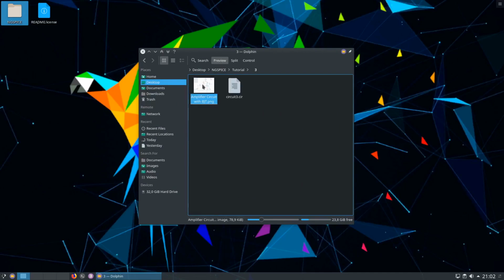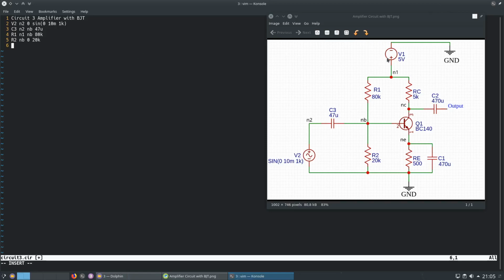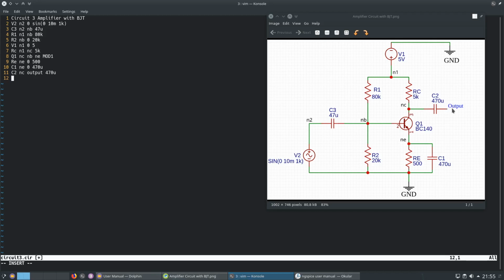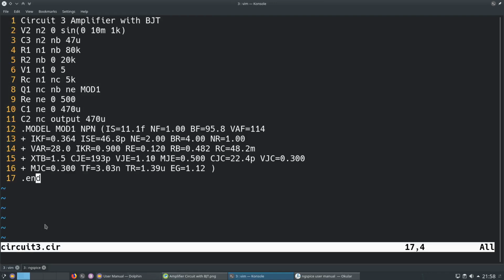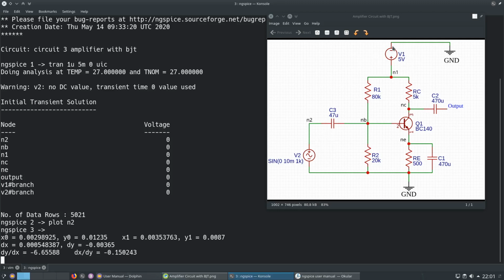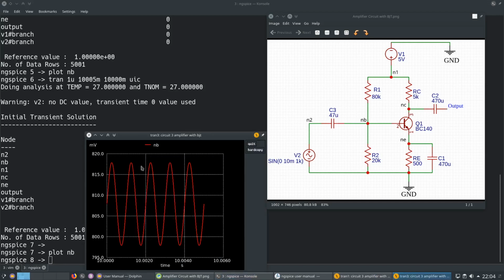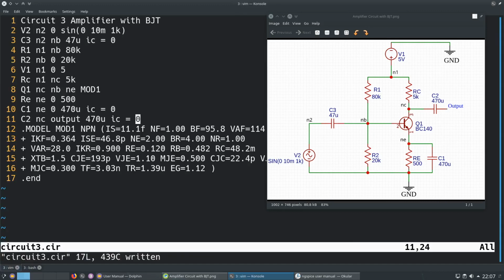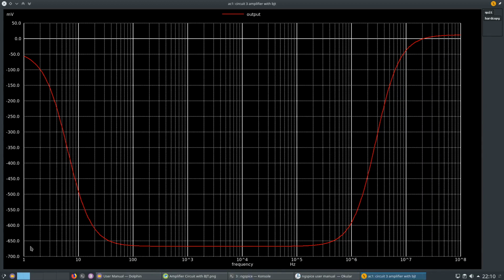Ngspice Tutorial #3 (AC analysis of BJT and AC Sweep)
In this video we're looking at a BJT Amplifier.